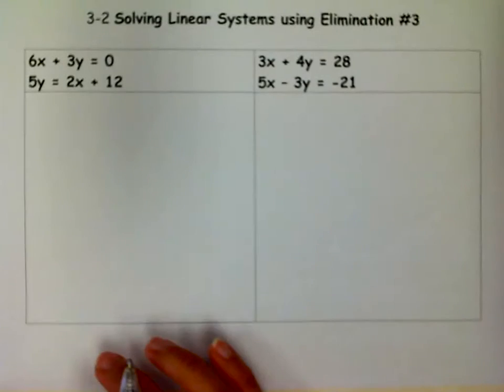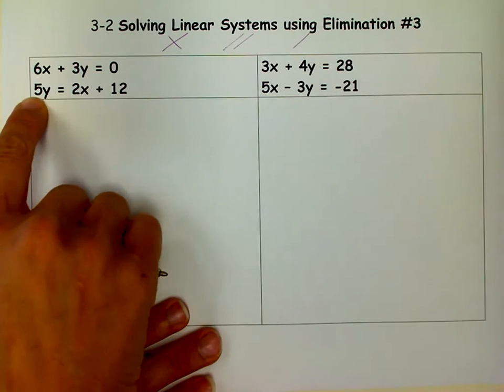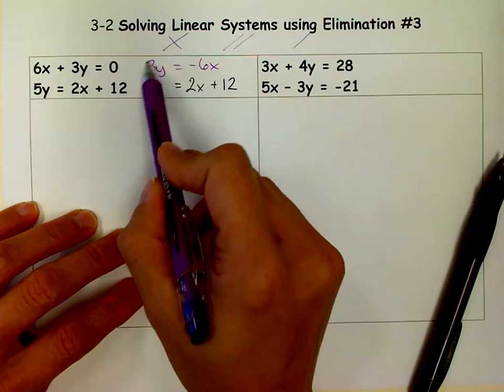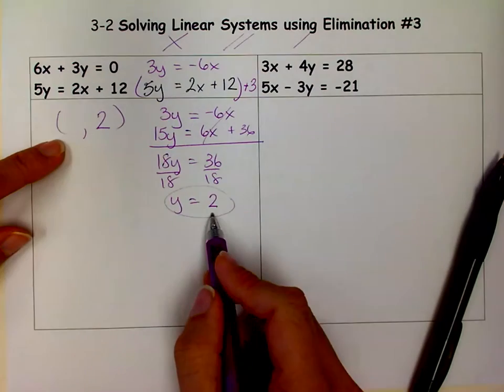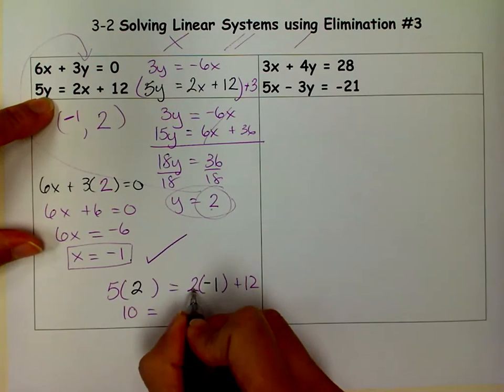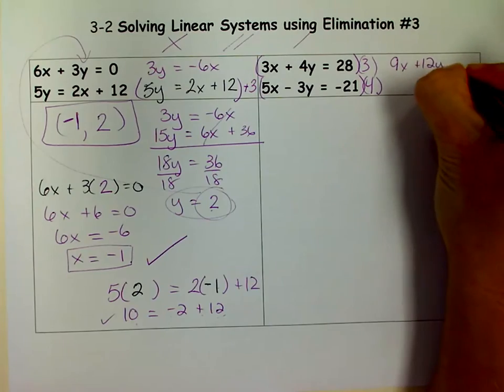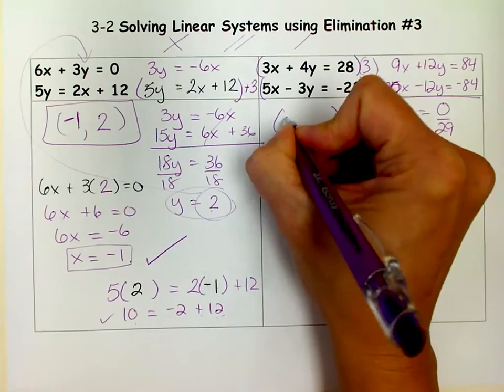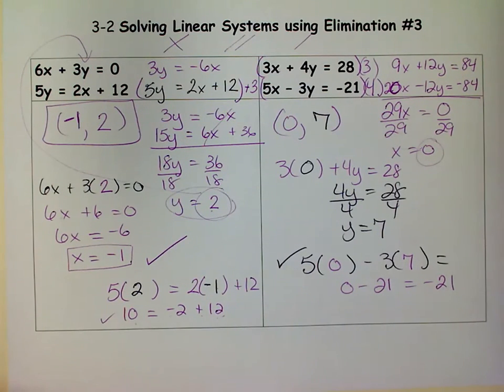Solving Linear Systems using Elimination #3.mov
Solving Linear Systems by elimination, sometime know as addition and subtraction.  One one of the systems you need to multiply both equations by a number to eliminate a variable